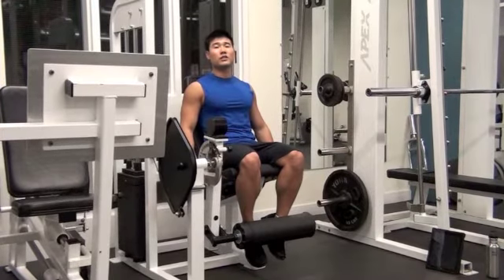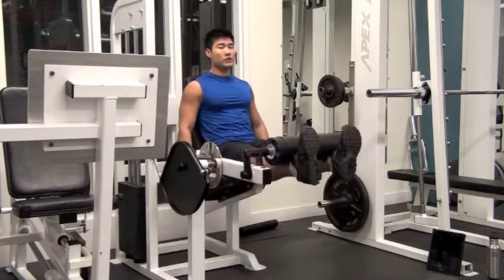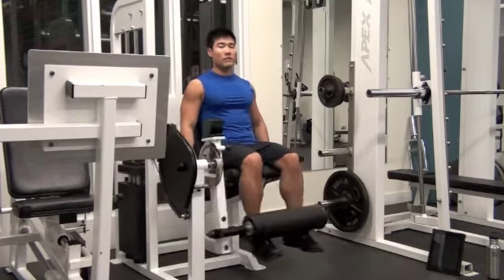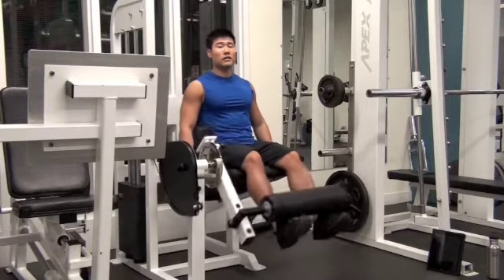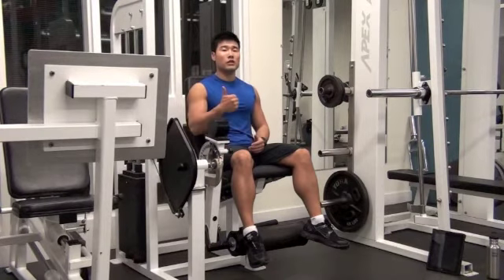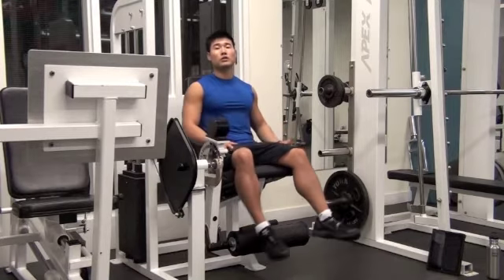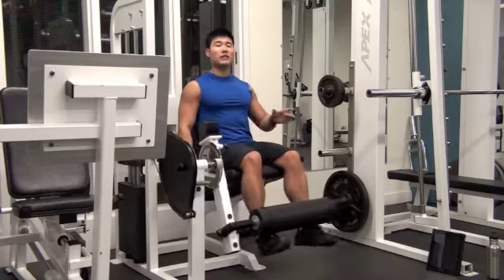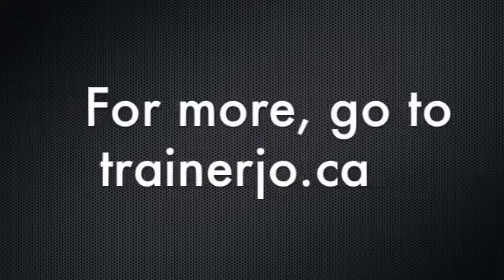Correct Technique for Leg Extension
This video is part of the Trainer Jo Body Transformation iPhone app, available